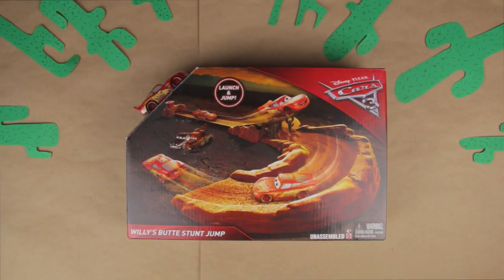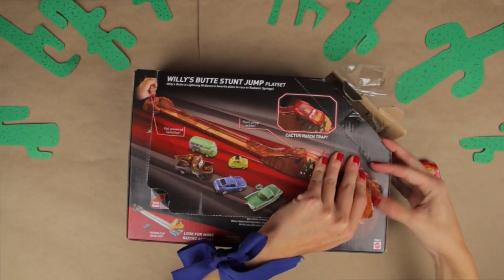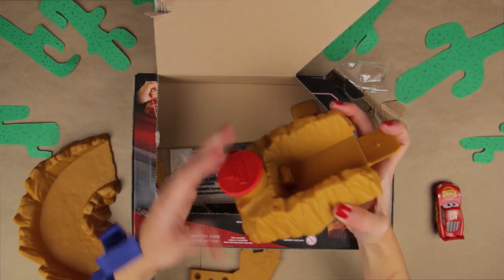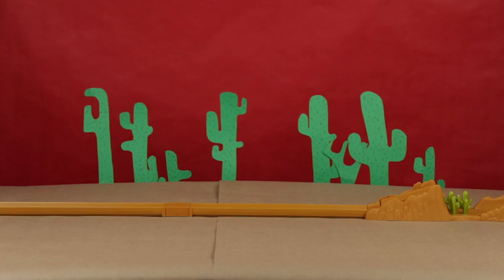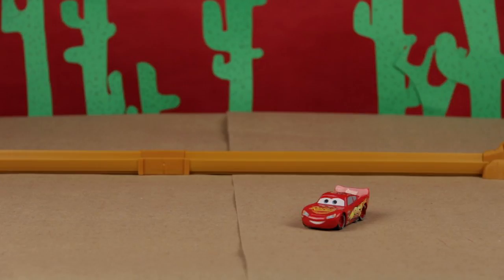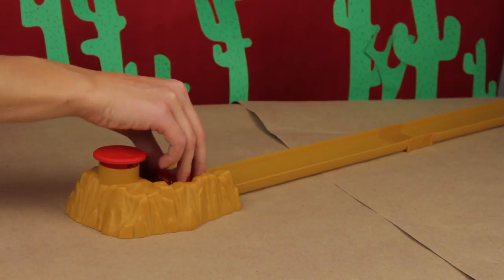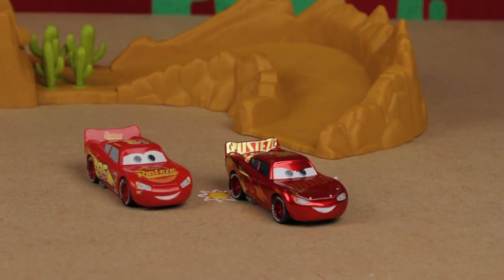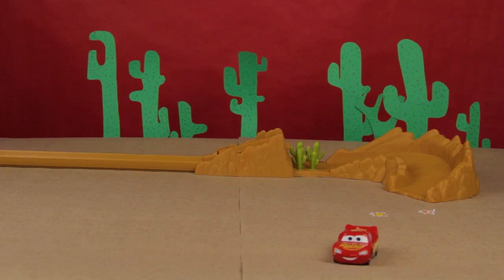Disney Pixar Cars 3 Willy's Butte Stunt Jump | SuperKidsToys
SuperKidsToys presents unboxing Disney Pixar's Cars 3 Willy's Butte Stunt Jump Toy Review! Play with Lightning McQueen at Radiator Springs new location, Willy's Butte!